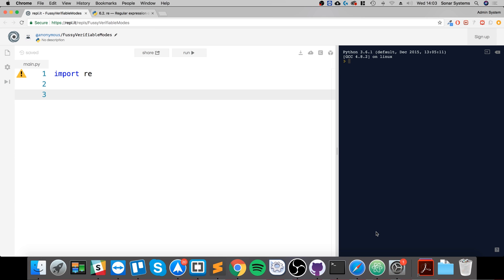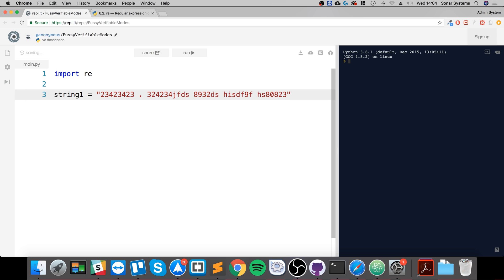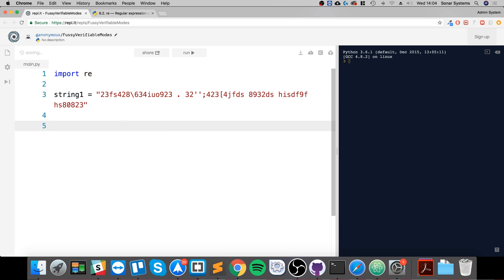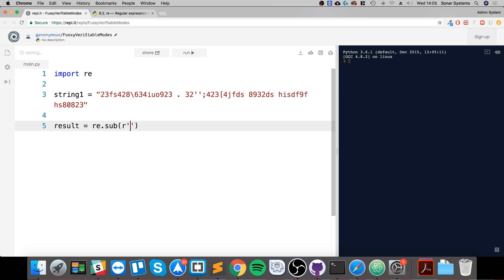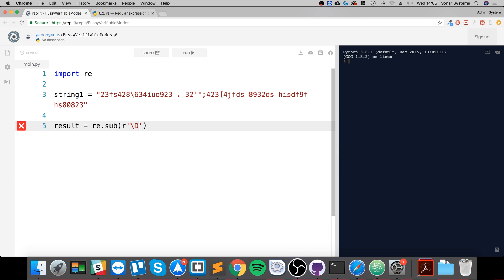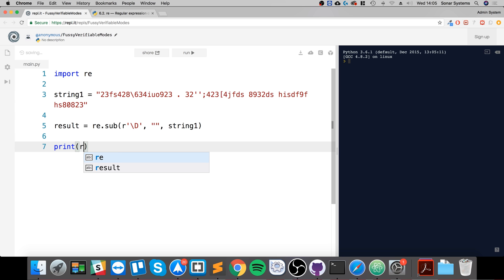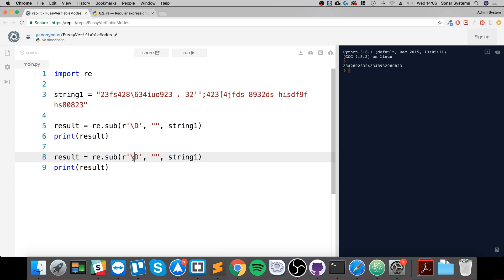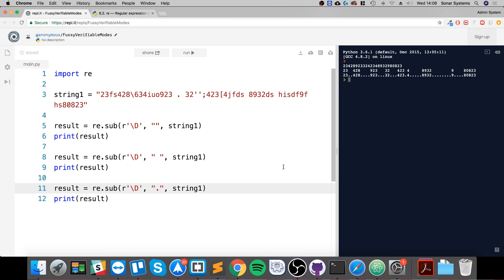Regular Expressions Search and Replace - Python Programming